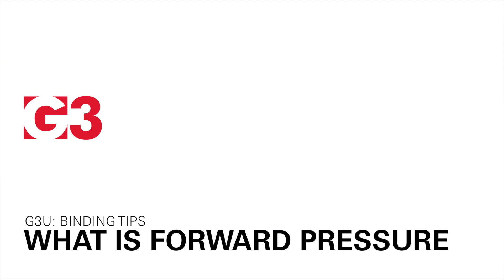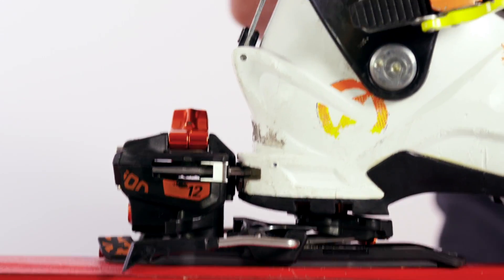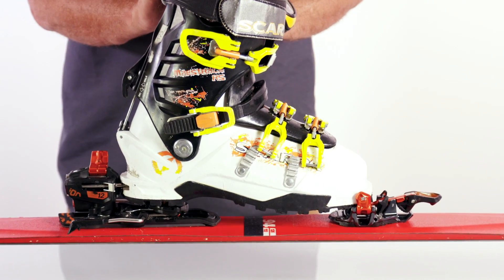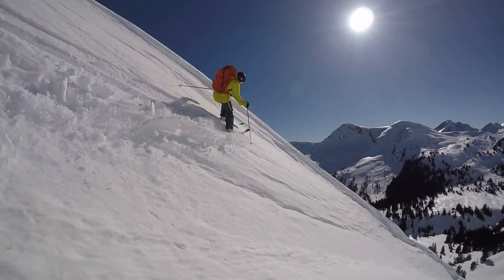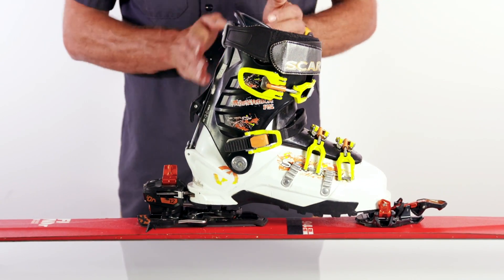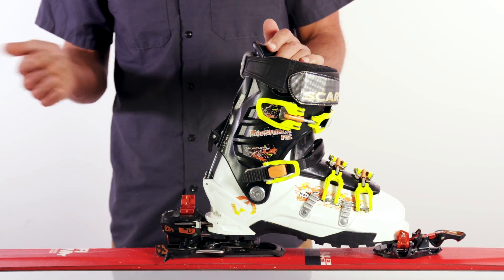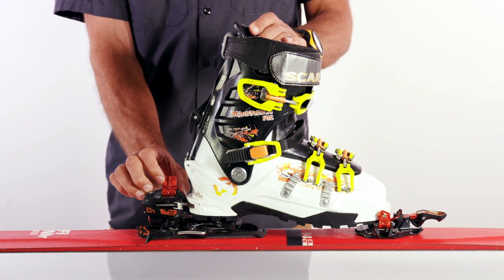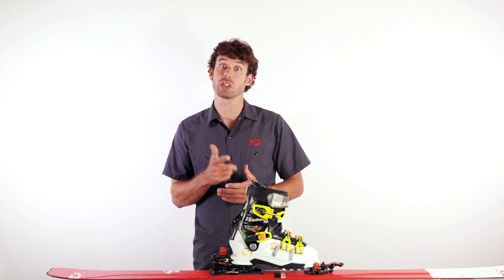What Is Forward Pressure? Alpine Touring Binding Tech Tips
G3 engineer Cam Shute shares some info on what forward pressure means to ski touring binding performance.

Step Outside. Ask Questions. Try Something New. Exceed Expectations.